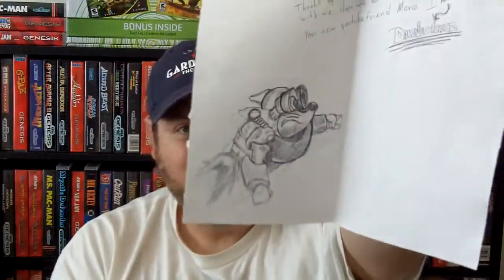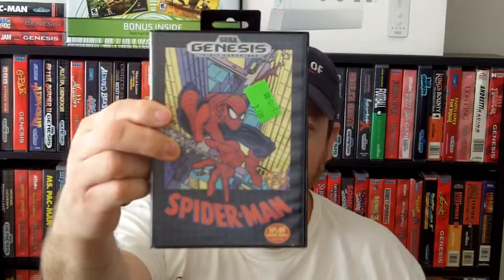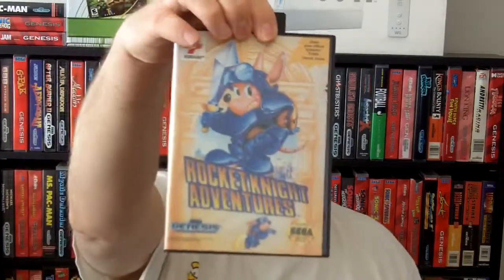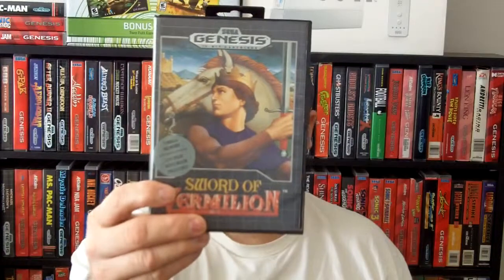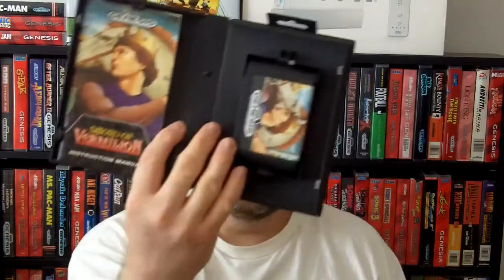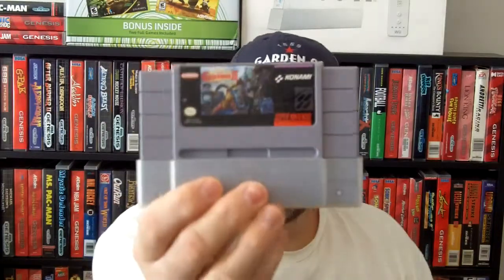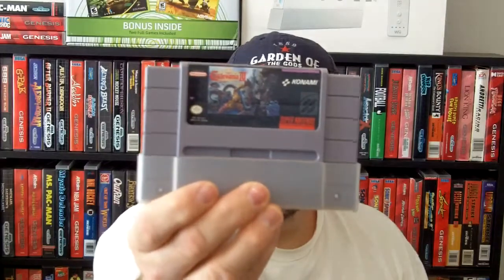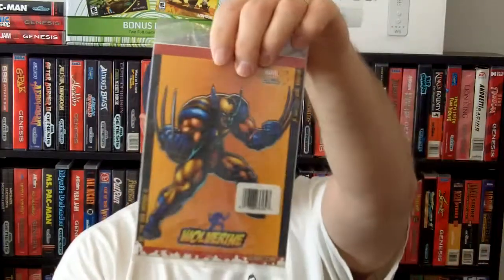Trade Package From daredevilcruz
Awesome trade with daredevilcruz!  Check out his channel.